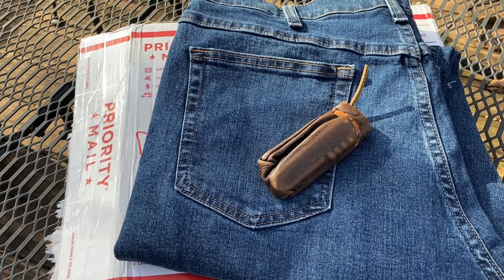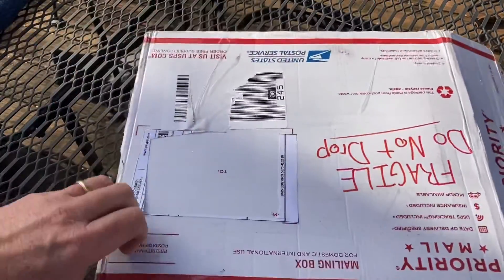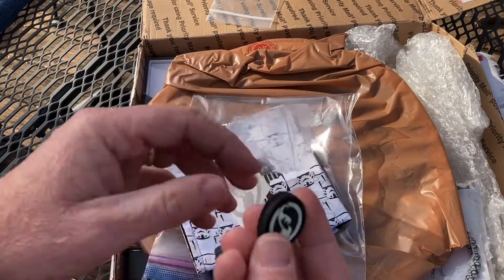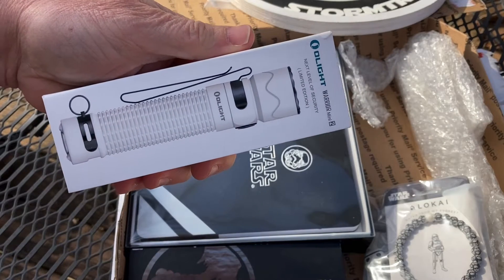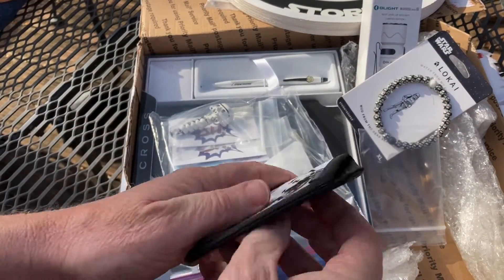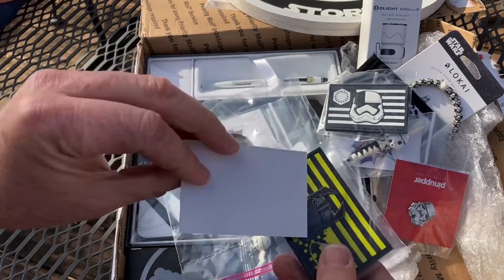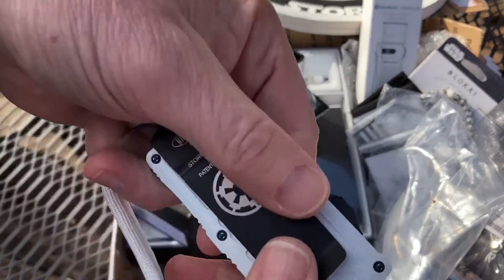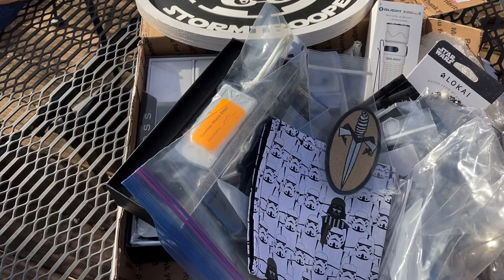From The Pocket 30 Instagram Giveaway Wins 1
I’ve been fortunate to win quite a few GAW and want to share the wins with you all